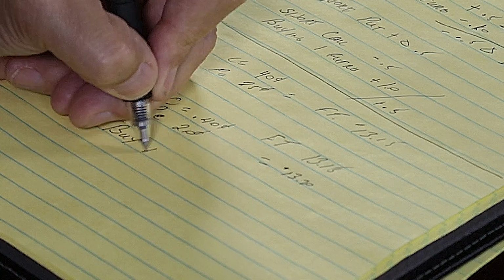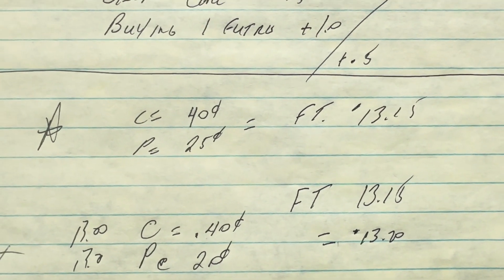Delta House Trading Chapter 3